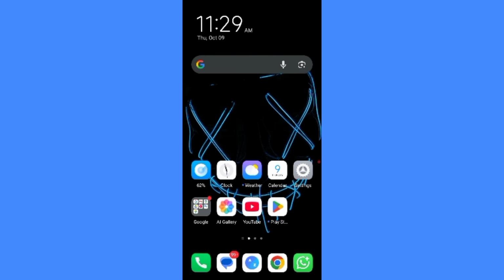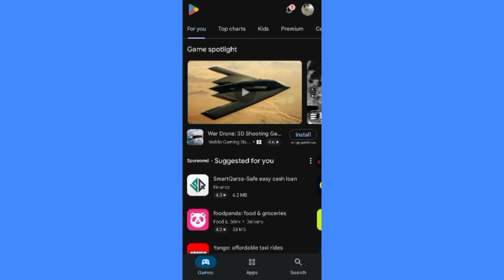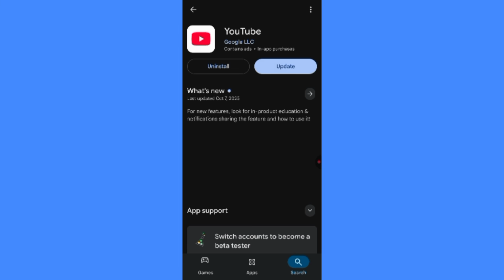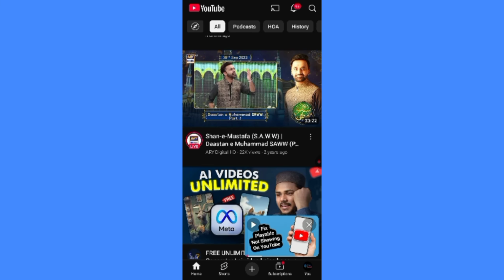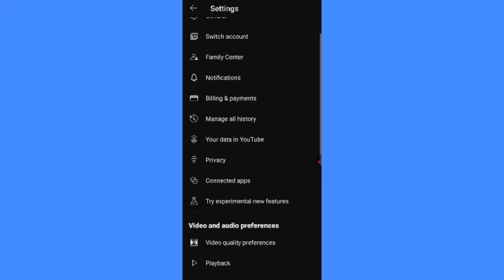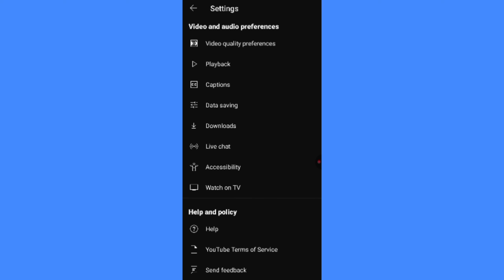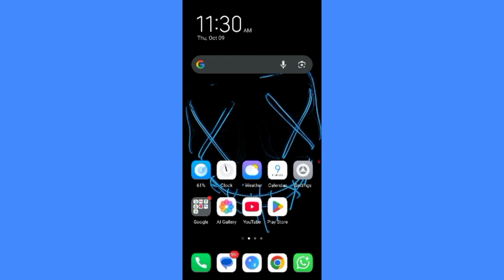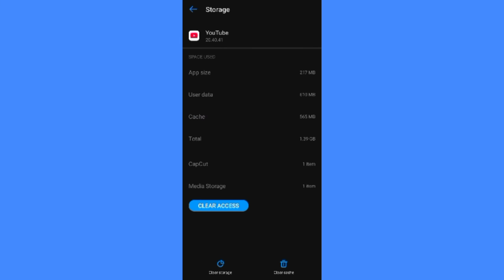How to Fix Playable Not Showing On YouTube